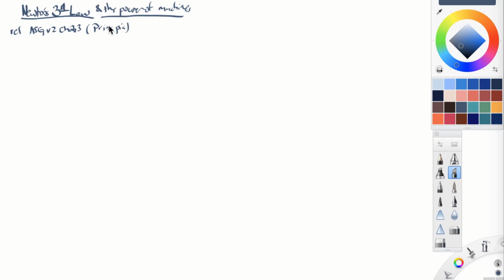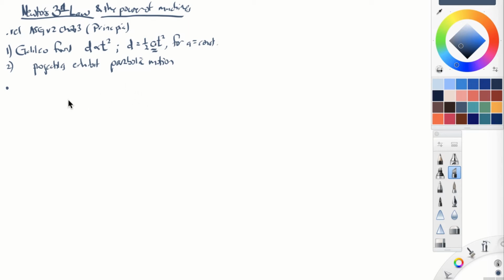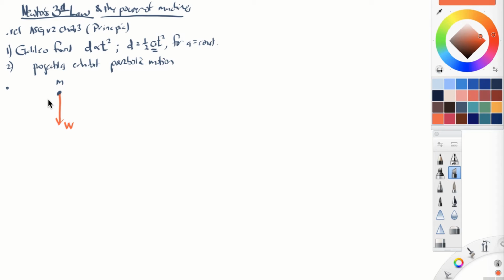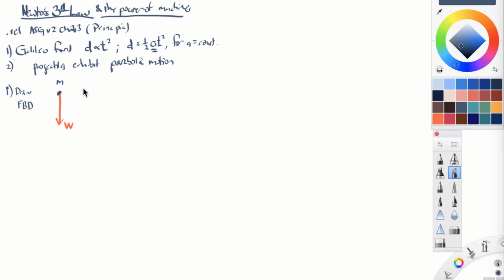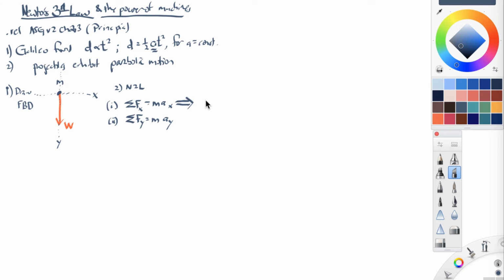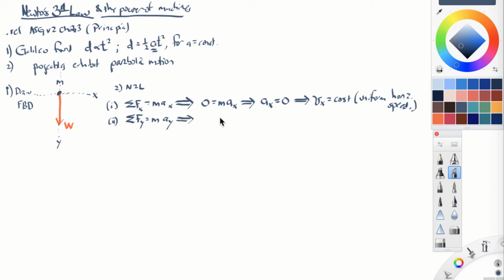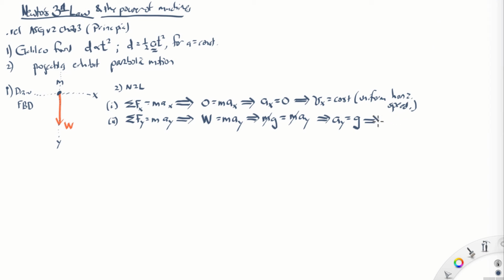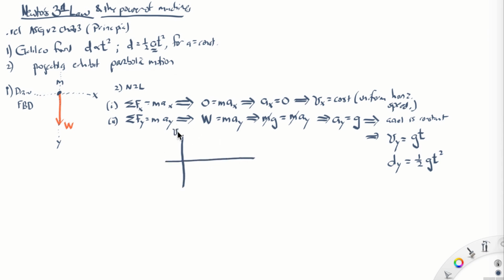Newton's third law and the power of machines (ASGv2Ch23Lect01)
Galileo explained -how- projectiles move: in a parabolic trajectory.  Newton explained -why- they move in this way: using the relationship between force and acceleration.  How do we understand projectile motion using free body diagrams and Newton's laws of motion?